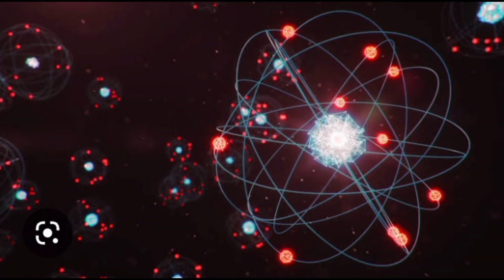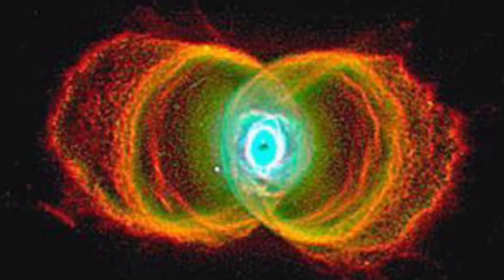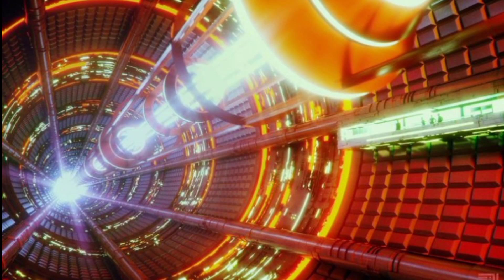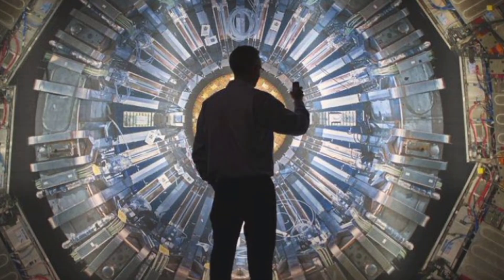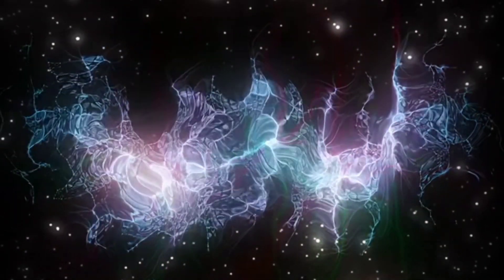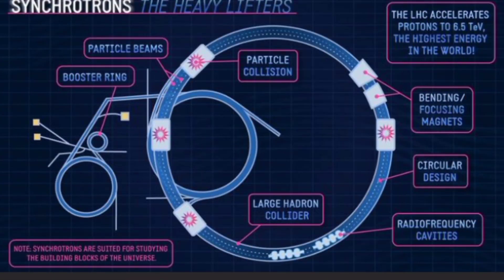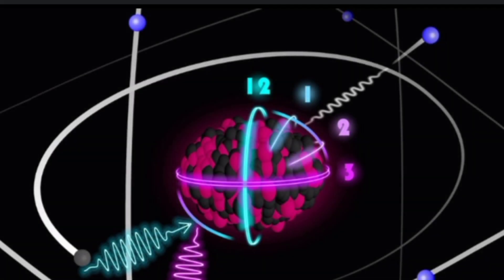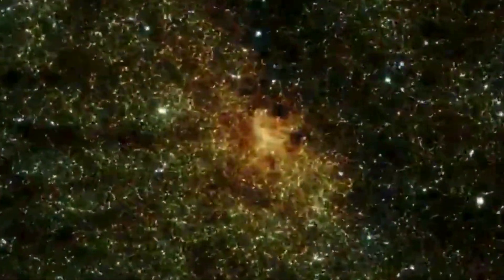Higgs Boson explained by Brian Cox - higgs boson discovery -cern higgs boson-god particle explained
Brian Cox explains (in his uniquely epic way) Higgs Boson particle in simple terms according to him, universe is full of Higgs particle, every piece of space out there in the universe is cramped with Higgs Particle and the things that make you and me and our bodies and everything we can say, are bumping into Higgs Boson Particle(God Particle) and in that process they acquire mass. Brian Cox also discuss about large hadron collider (CERN) or particle accelerator.

The Higgs Boson
You and everything around you are made of particles.
But when the universe began, no particles had mass; they all sped around at the speedoflight.
Stars, planets and life could only emerge because particles gained their mass from a fundamental field associated with the Higgsboson.
The existence of this mass-giving field was confirmed in 2012, when the Higgsbosonparticle was discovered at CERN.

The LargeHadronCollider (LHC) is the world's largest and highest-energy particlecollider. The LHC's goal is to allow physicists to test the predictions of different theories of particlephysics, including measuring the properties of the Higgsboson, searching for the large family of new particles predicted by supersymmetric theories, and other unresolved questions in particle physics.

Did CERN find the Higgs Boson
The existence of this mass-giving field was confirmed in 2012, when the Higgs boson particle was discovered at CERN.